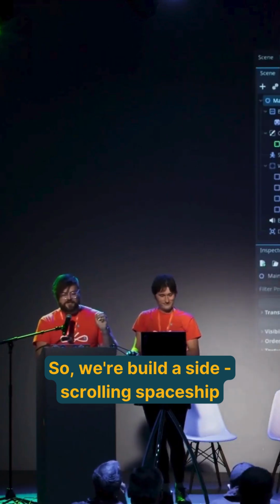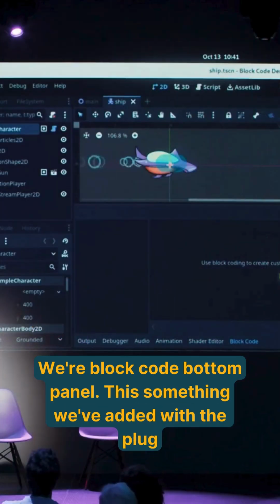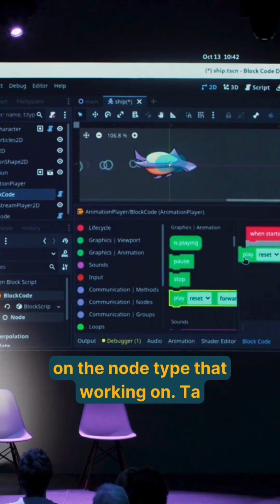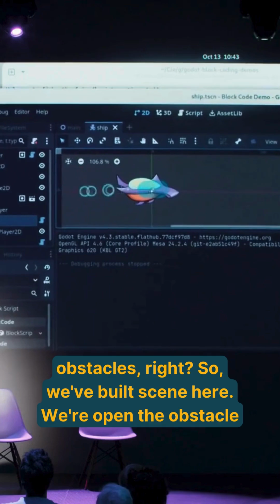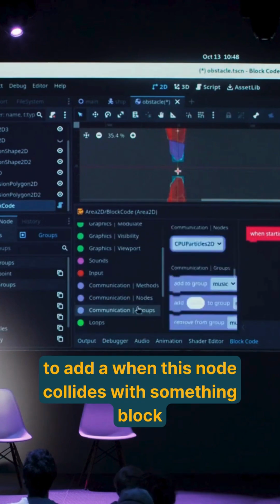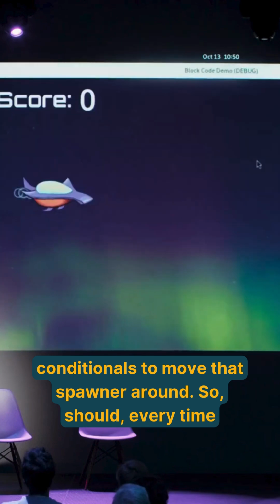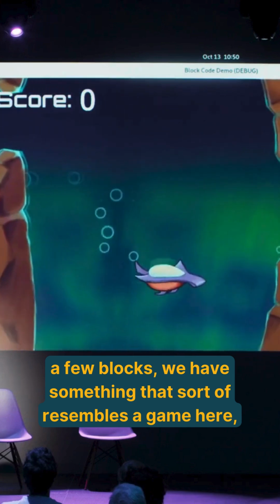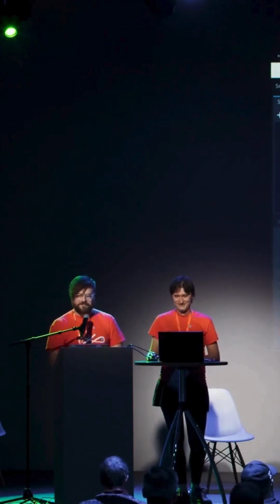Godot Block Coding Demo - Watch It in Action!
See Godot block coding come to life in this quick demo!